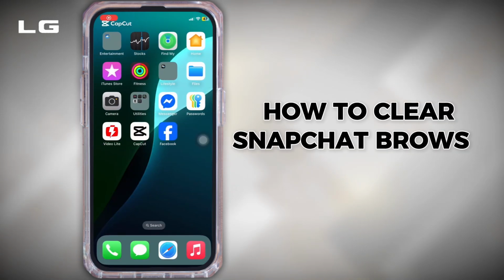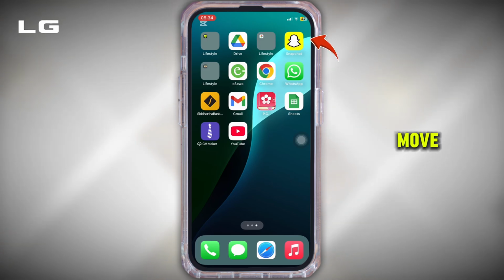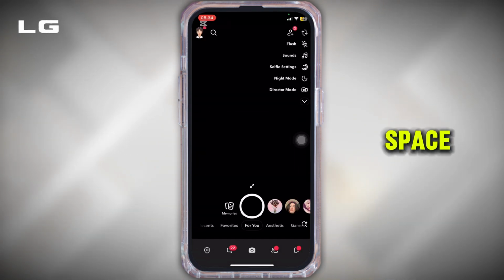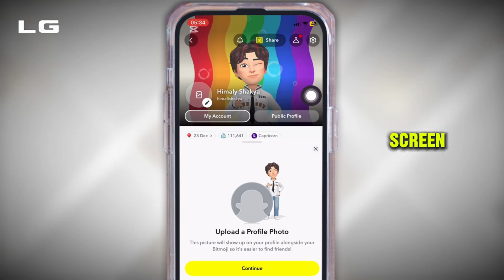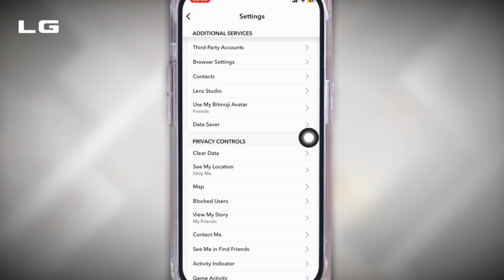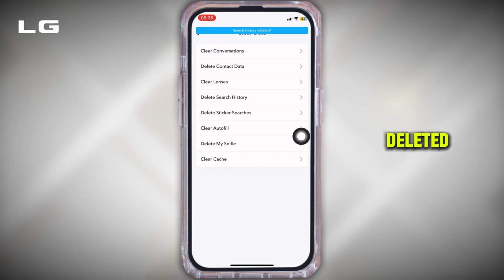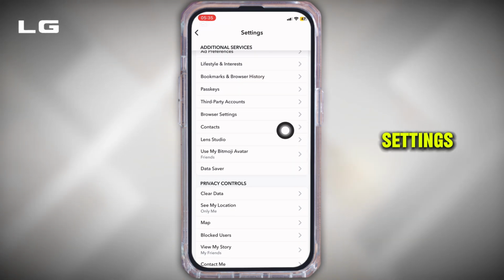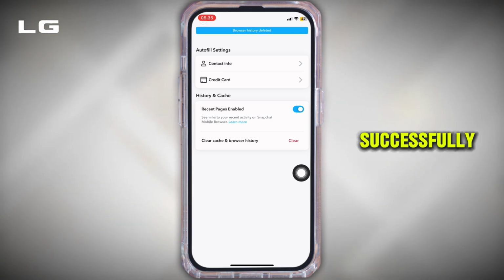How to Clear Snapchat Browse Product History (2026) | Delete Snapchat Shopping Activity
Want to clear Snapchat browse product history and delete your Snapchat shopping activity? This tutorial explains how to remove product browsing history, manage Snapchat data, and protect your privacy easily.

00:00 – Introduction
00:05 – How to Clear Snapchat Browse Product History (Step-by-Step)